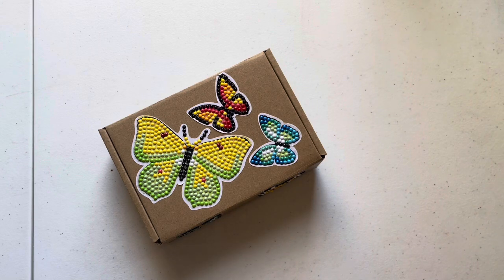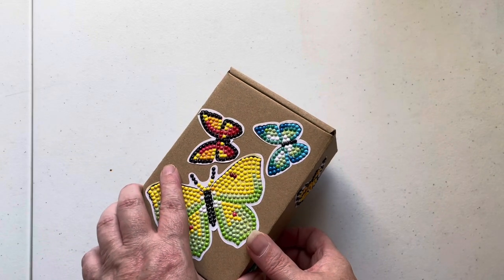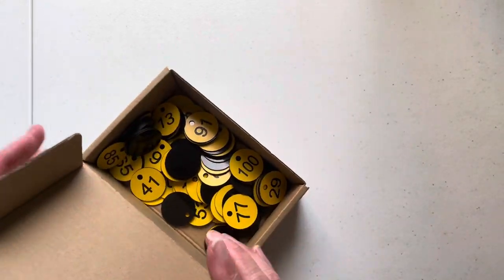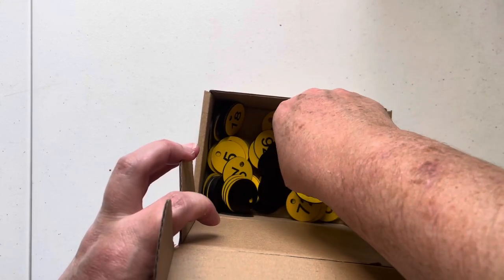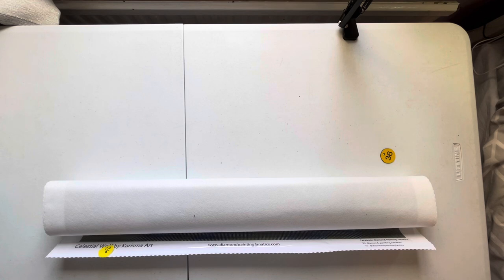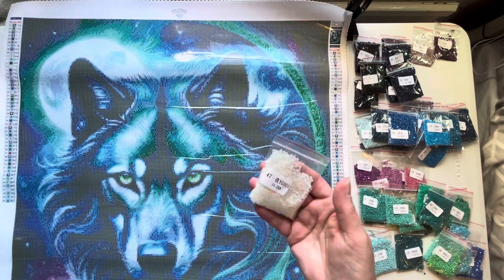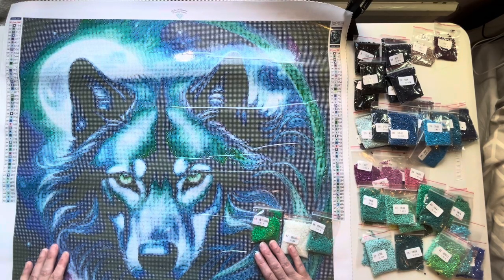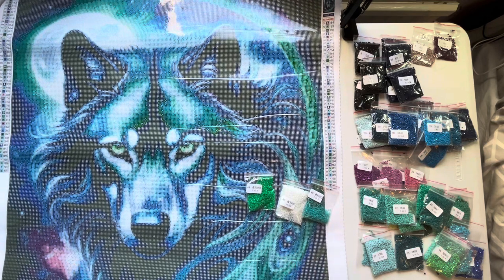Another Fantastic Canvas From @diamondpaintingfanatics Celestial Wolf From Karisma Art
Celestial Wolf by Karisma Arts. A Sneak Peek from @diamondpaintingfanatics

My Diamond Painting Year of Randomness continues.

Big shout out to Rambling Rose on YouTube for the inspiration behind my new method for choosing my projects.